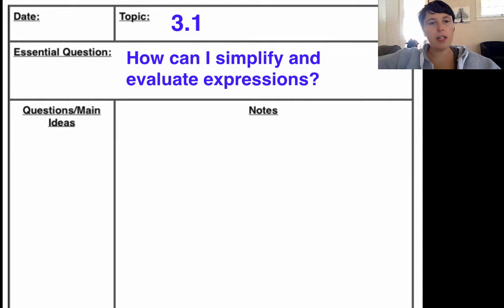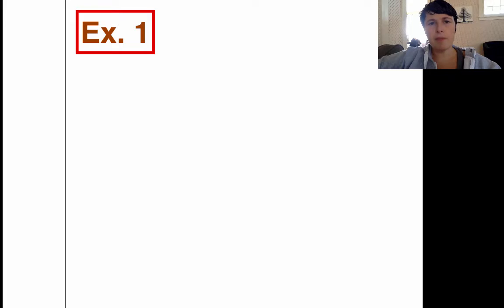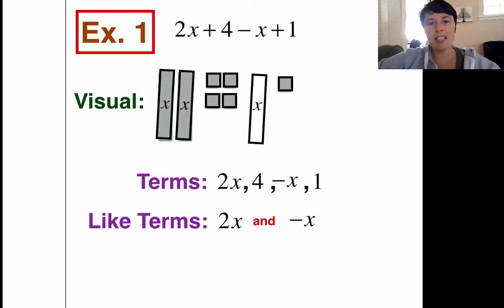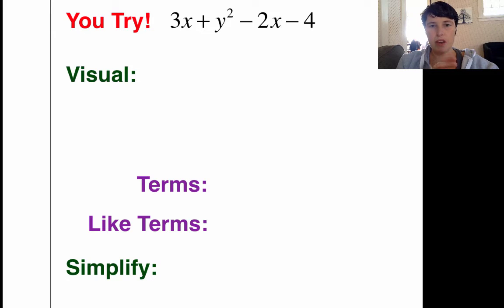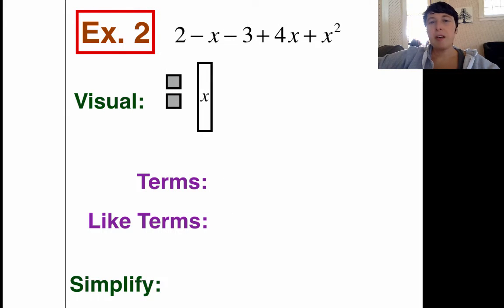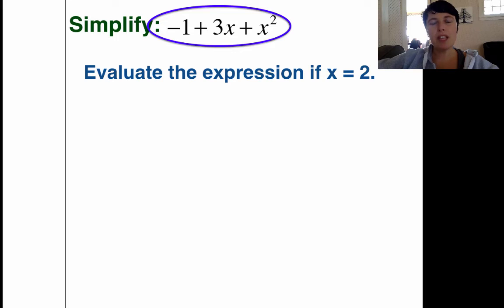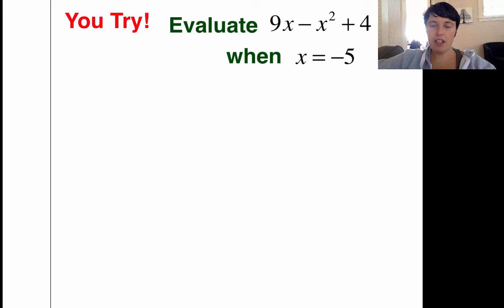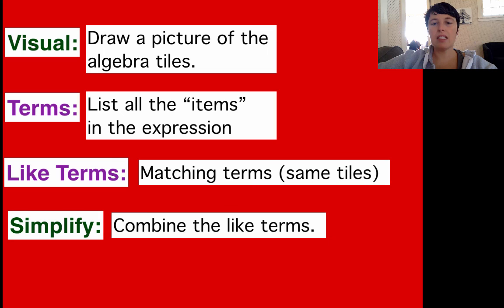3.1(D) Simplify & Evaluate Expressions (K)